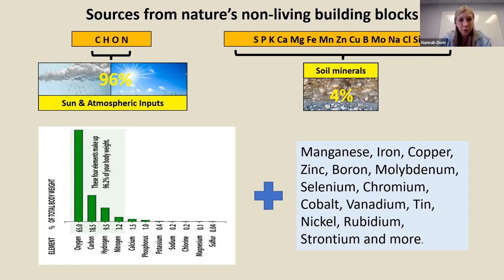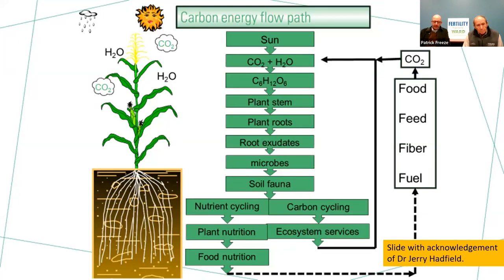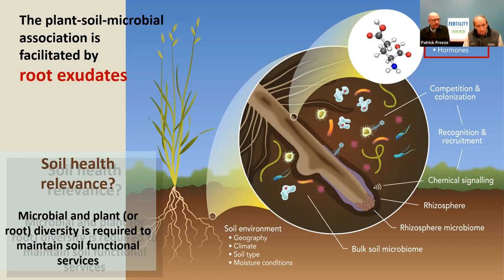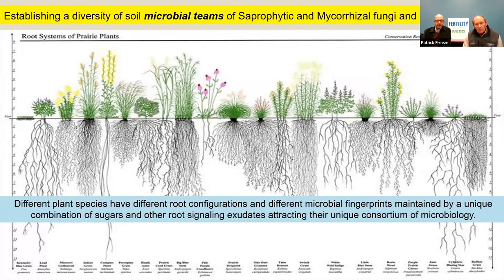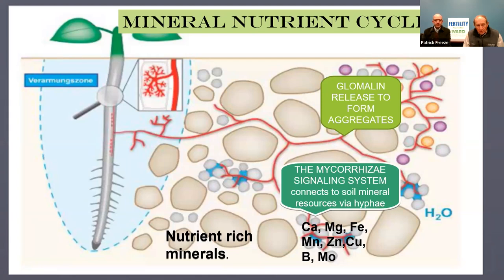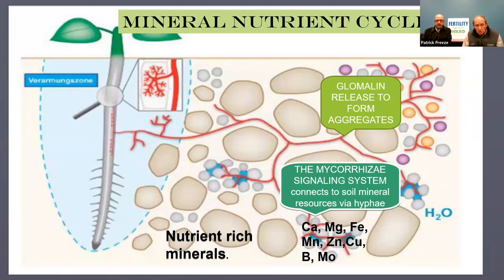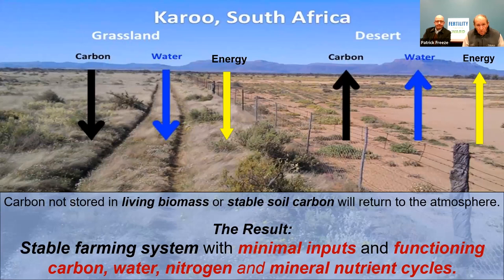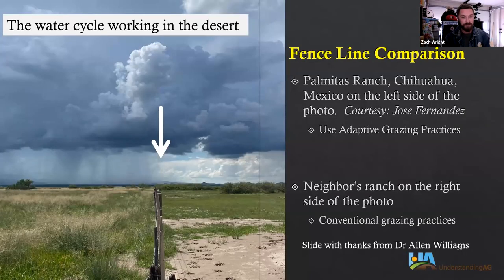Soil Health: A New Approach Part 1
Willie Pretorius and Patrick Freeze of Ward Laboratories and Zach Wright of Living Soil Compost Lab LLC come together to discuss nature’s functions in the soil and how it relates to soil health.

Ward Laboratories – hometown roots, worldwide growth

Ray and Jolene Ward founded Ward Laboratories all the way back in 1983, initially operating out of a three-bay garage here in Kearney, Nebraska. Our team of highly qualified scientists, agronomists, livestock experts and other agriculture professionals have spent nearly four decades analyzing millions of samples and steadily earning a reputation for excellence with our domestic and international clients. Along the way, we gradually expanded our operations to meet the needs of our growing customer base.